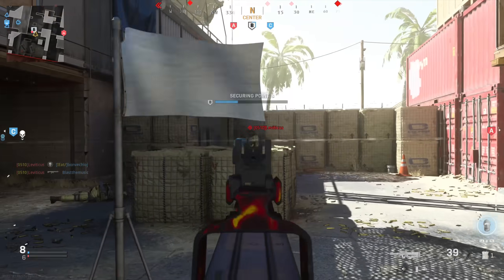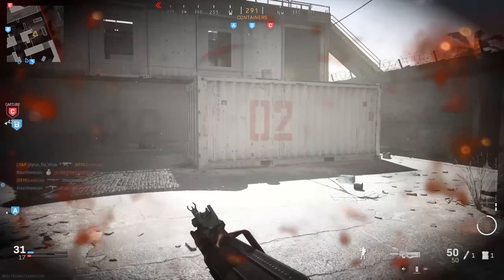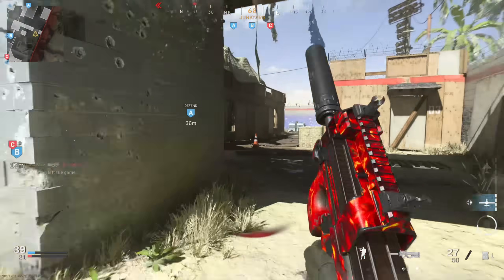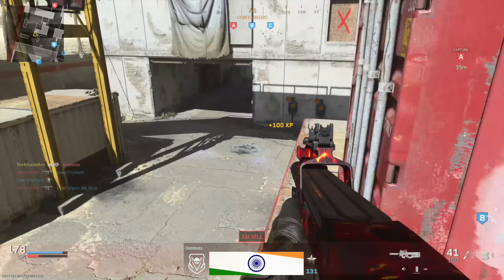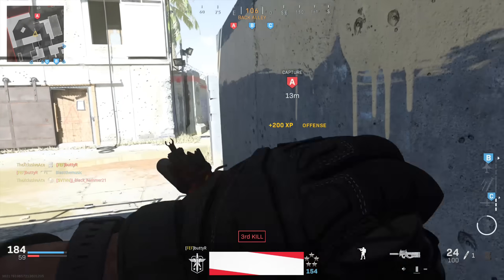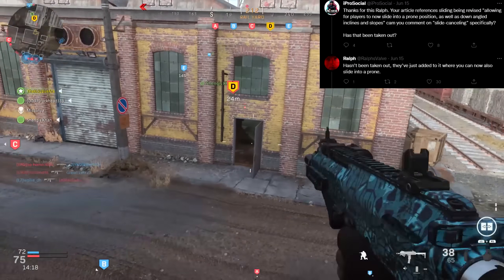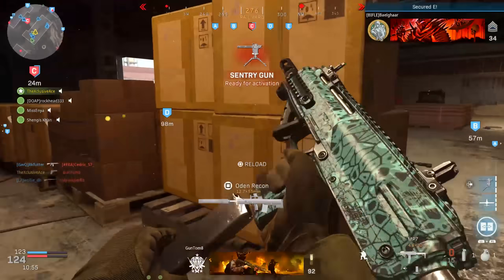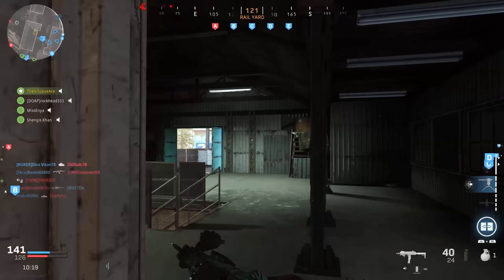These New Mechanics Could be Game Changers in Modern Warfare II & Warzone 2!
Modern Warfare II and Warzone 2 appear to have a bunch of brand new movement and gameplay mechanics according to a reliable leaker and today I wanted to talk about them! What do you think of these new mechanics?